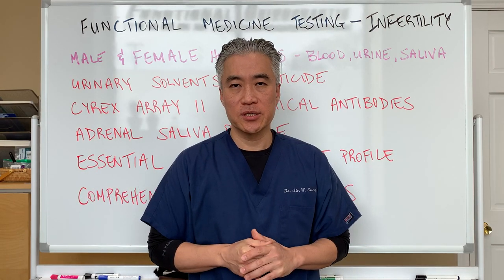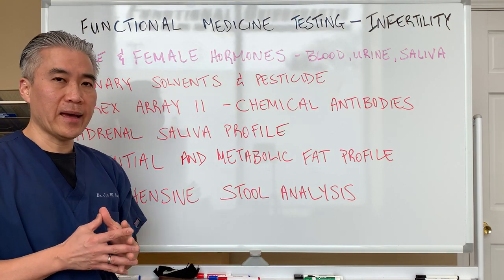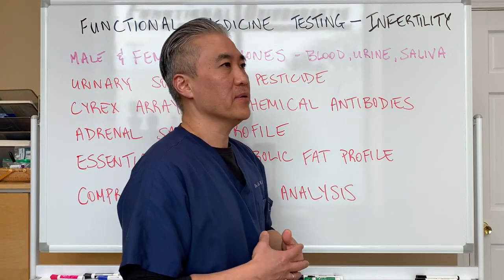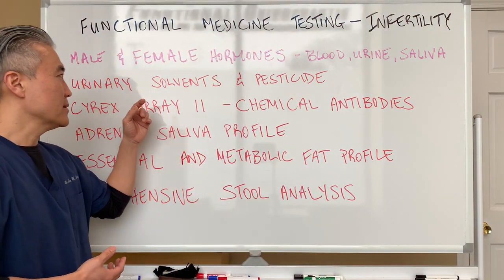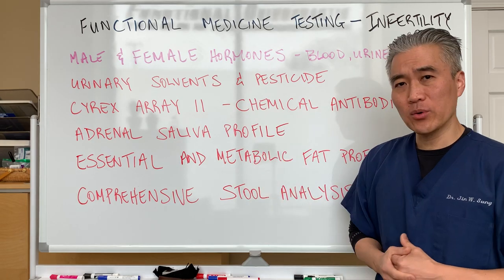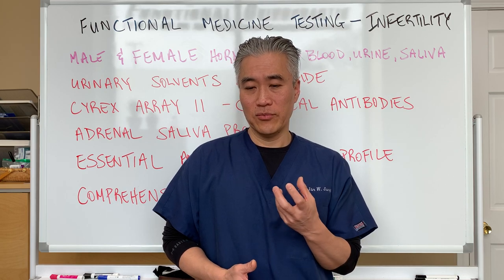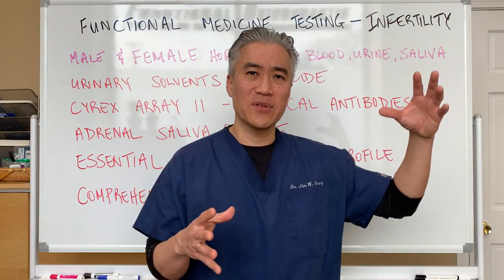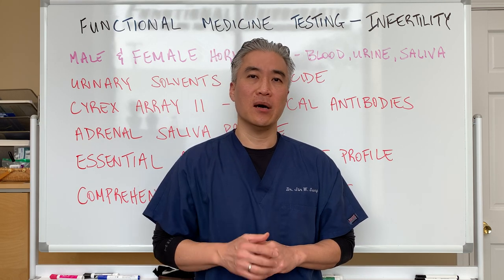Functional Medicine Testing for Infertility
Male and female hormone testing: blood, saliva, urine
Urinary Solvents and Pesticide
Cyrex Array 11-Chemical Antibodies
Adrenal Saliva Profile
Essential and Metabolic Fat Profile
Comprehensive Stool Analysis